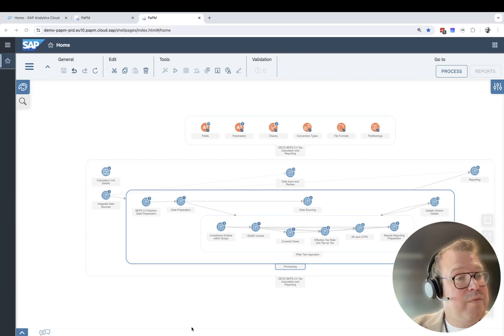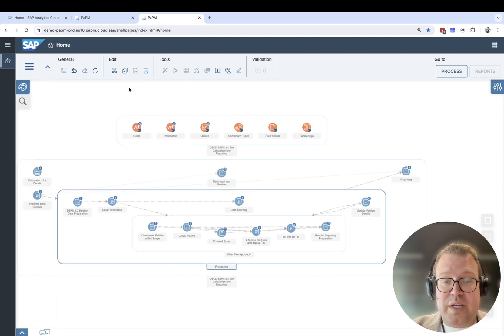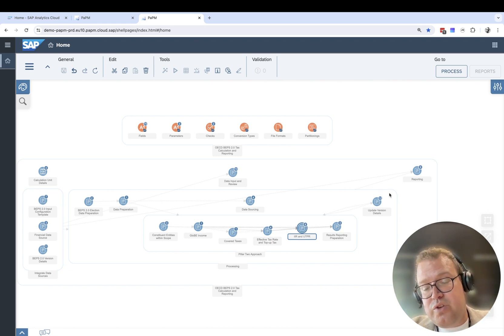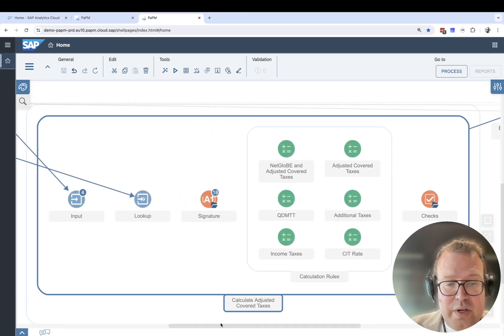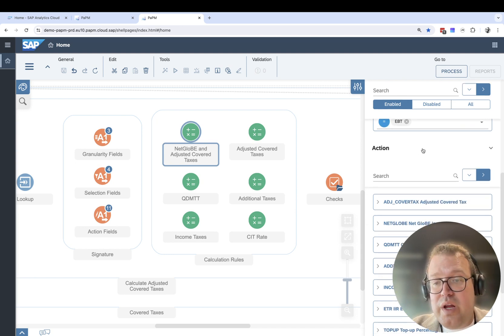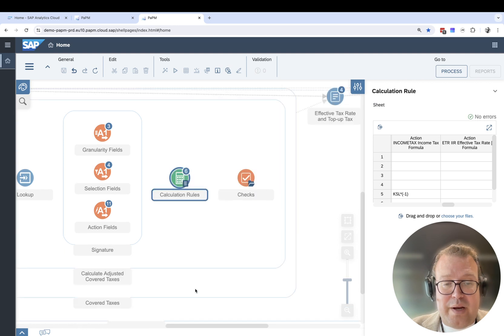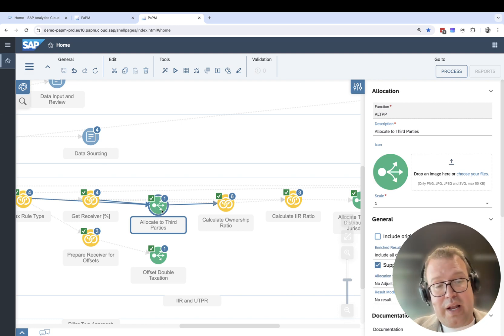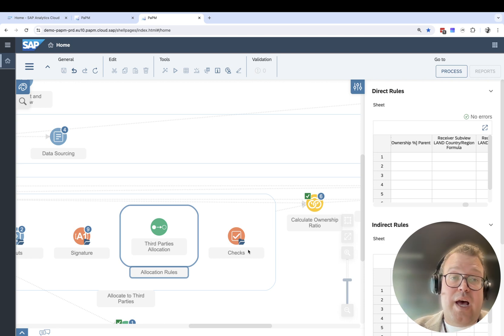Modelling in Profitability & Performance Management Cloud (PaPM Cloud)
A small example of how advanced financial modelling can be done in SAP PaPM Cloud. In this example on Pillar 2, BEPS 2.0 we see how the covered tax calculation is setup and how joins and allocations are used. For details